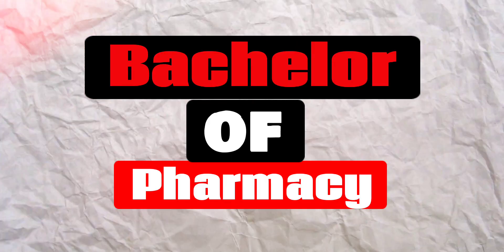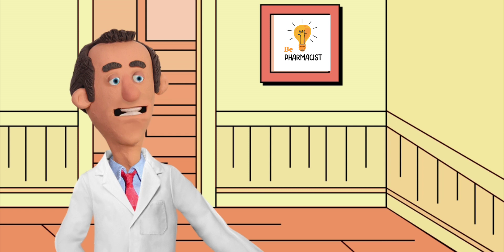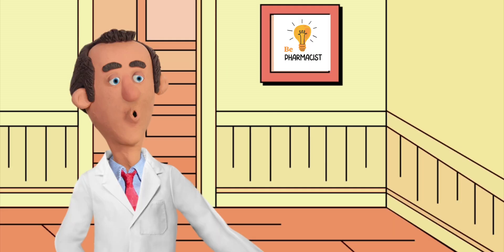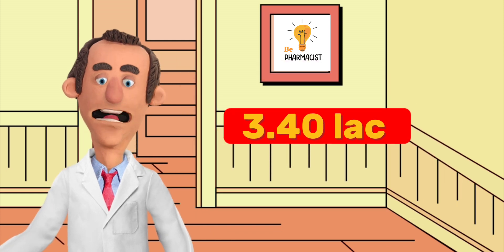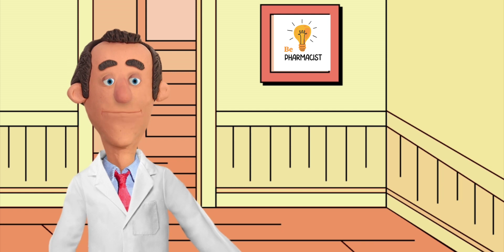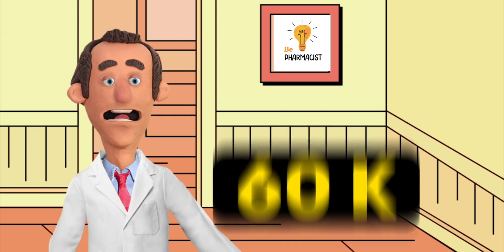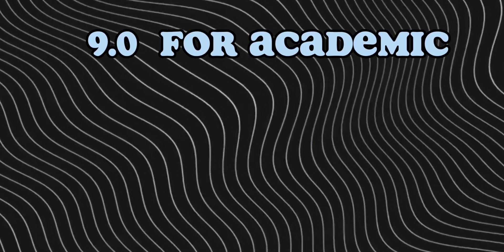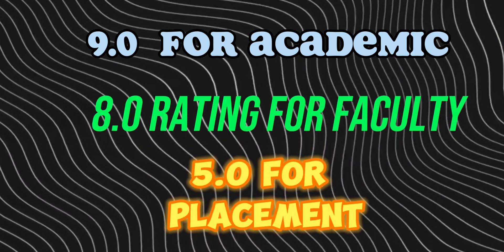Sanjay ghodwat university kolhapur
In our list second college is the
Sanjay Ghodawat University - SGU
Let's talk about college
The ownership of college is private
And it is AICTE Aproved college
established in year 2009
Let's talk about Bachelor of pharmacy course
Total 100 seats are offered from college for Bachelor of pharmacy
And exam accepted for the admission is both MHT CET ans NEET
Lets talk about fees
Total fees for B pharmacy course is 3.40 lac
Which is 85 Thousand per year
And for Diploma in pharmacy college charge 60 Thousands per year
Let's talk about the placement and salary
Same as previous the end of 8th Semester the students become eligible for campus placements.
Companies Visited like TCS and other
Min 6k/month is offered for internship . After getting a degree it goes to 15 thousand to 20 thousand per month
This college have 9.0 rating for Academic and
8.0 rating for faculty and 5.0 rating for placement